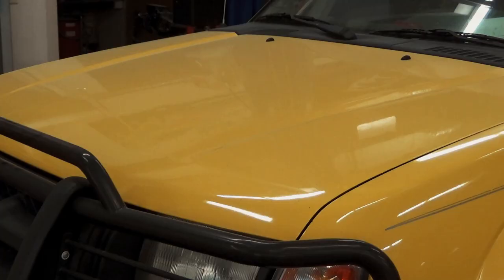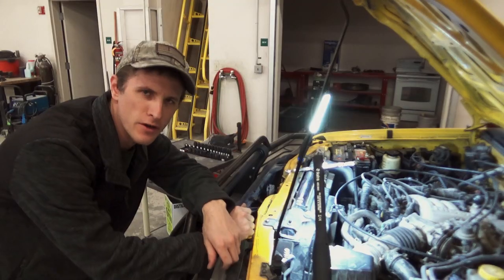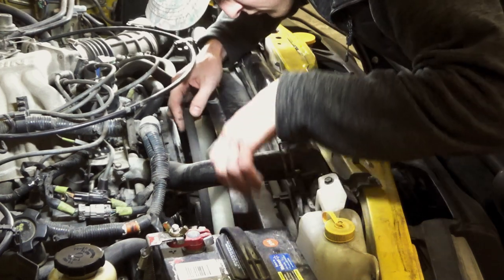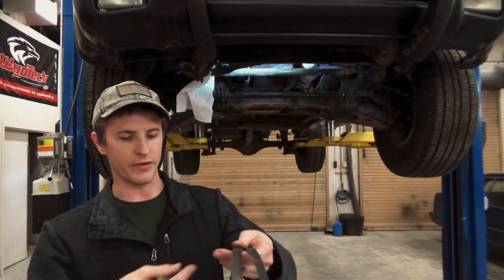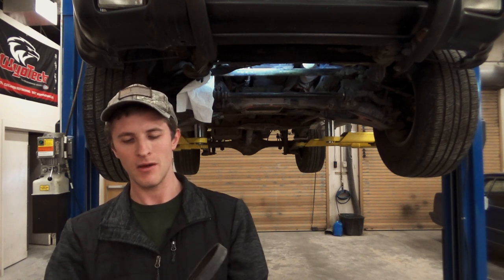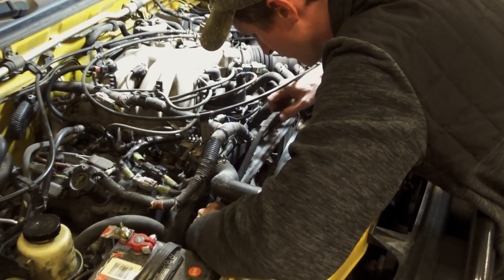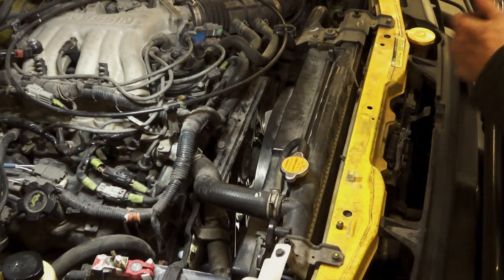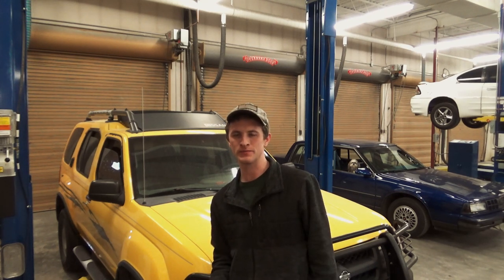Nissan Xterra 3.3L Drive Belt Change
Join us as we change the three drive belts on this 2000 Nissan Xterra with the 3.3L V6.
This system uses a manually adjusted tensioners or jack screws if you prefer to call them that.